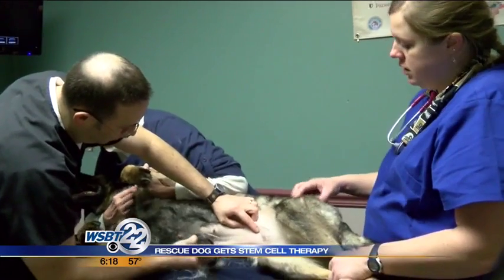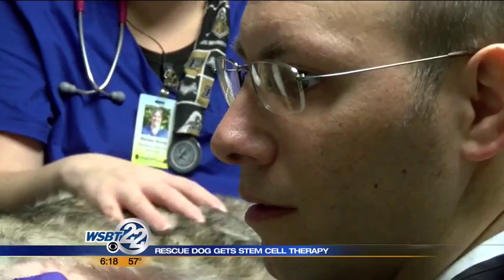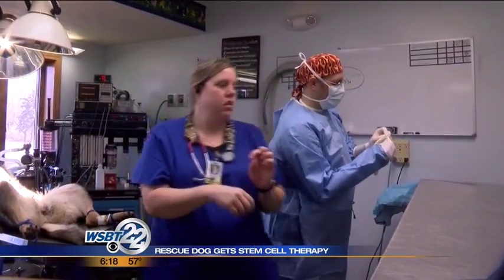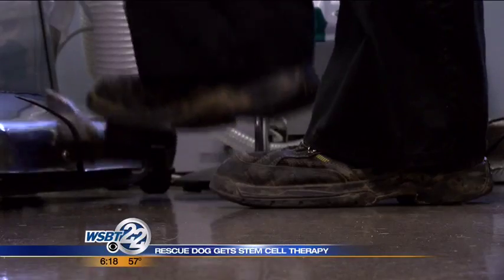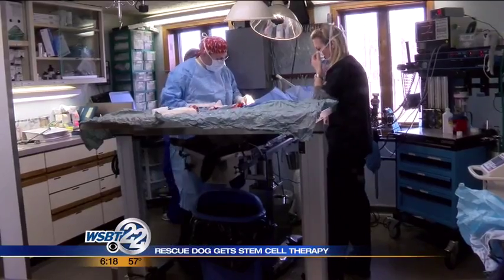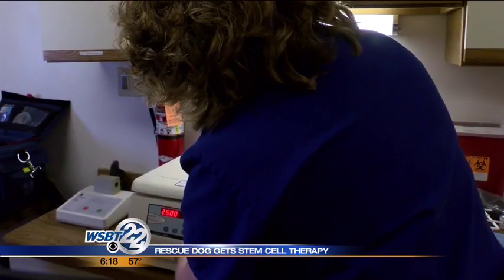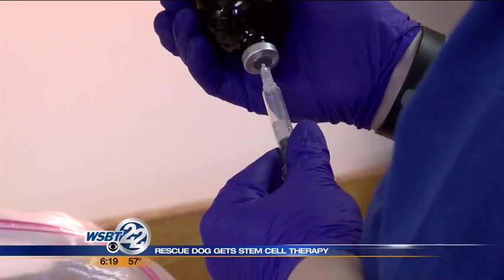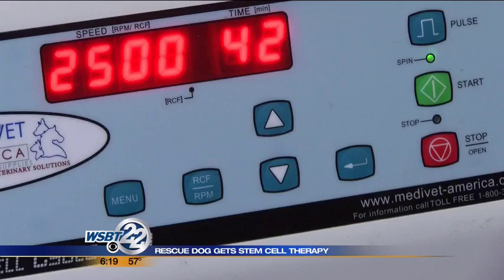Search and rescue dog gets stem cell therapy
It's a medical breakthrough that's changing the way veterinarians treat animals with joint paint. _________________

Sinclair, Inc. is one of the largest and most diversified television broadcasting companies in the country today. Sinclair owns and operates, programs or provides sales services to 163 television stations in 77 markets, after pending transactions.